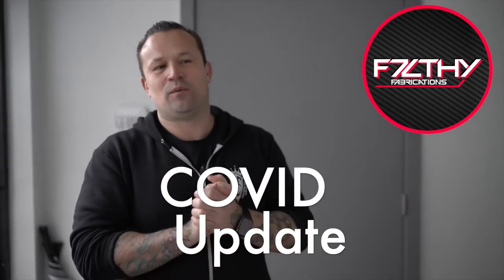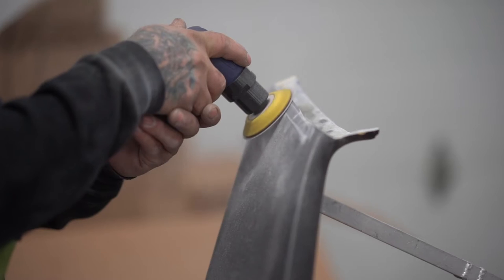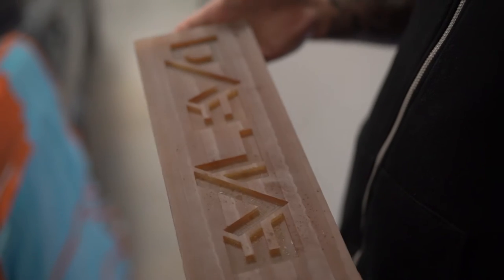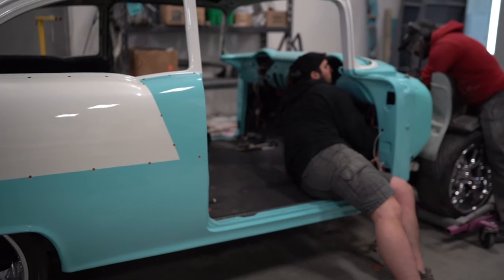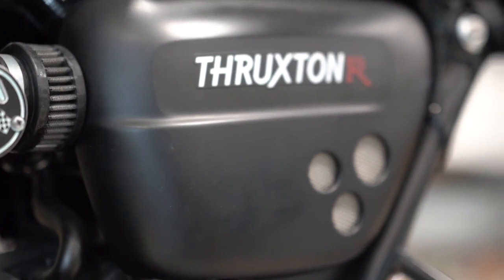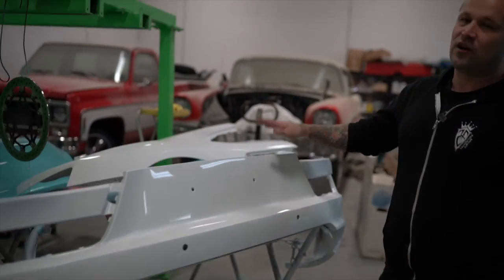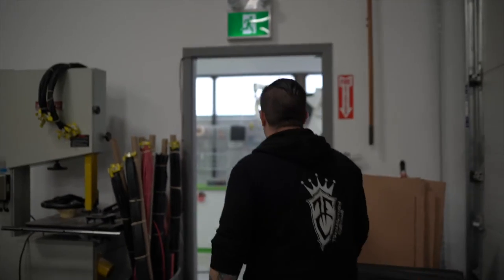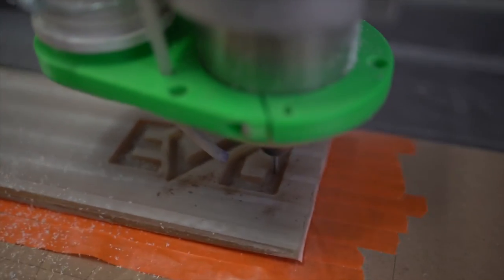A F7LTHY COVID Update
Just giving you a inside look of what's happening in the shop currently while we wade through the pandemic.